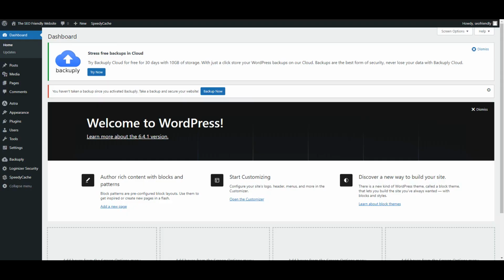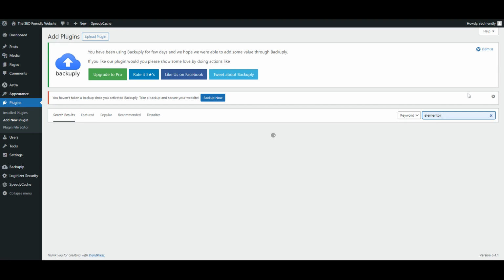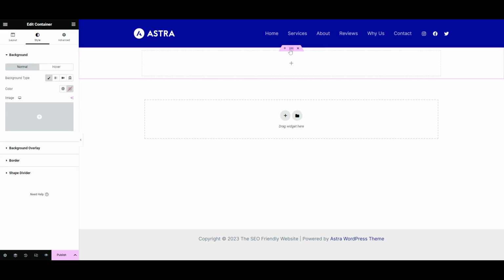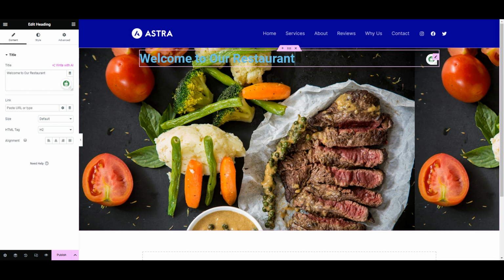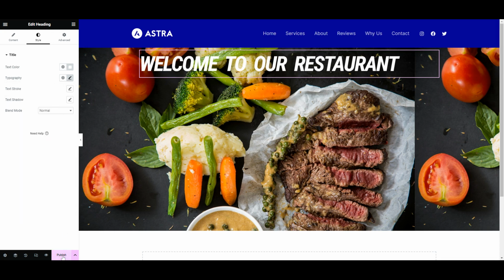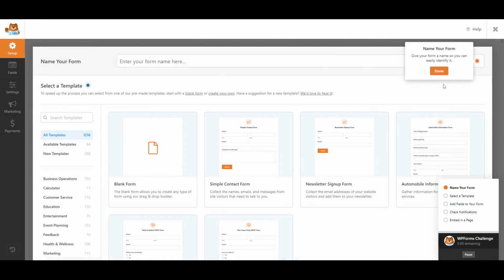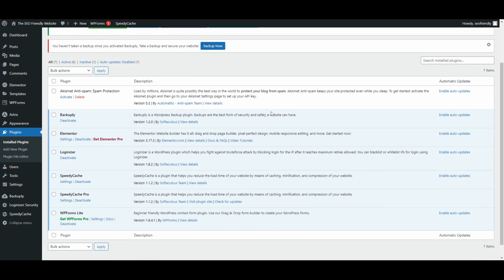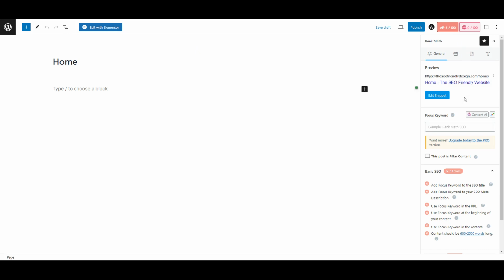Learn how to install WordPress Plugins to enhance your website's functionality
In this video, I'll walk you through installing and activating three WordPress Plugins, to enhance your website's functionality.  Whether you're a beginner or an experienced user, this video will empower you to take control of your WordPress site's functionality. The three plugins I will go over are Elementor, WPForms and RankMath.

Elementor is a user-friendly and powerful WordPress page builder that lets beginners effortlessly create custom, visually stunning websites through a simple drag-and-drop interface.

WPForms is a WordPress plugin that allows you to easily create and manage contact forms on your website without any coding.

RankMath is a WordPress SEO plugin that helps beginners optimize their website for search engines, providing easy-to-use tools and guidance to improve their online visibility and rankings.